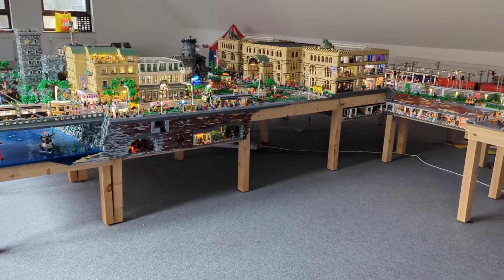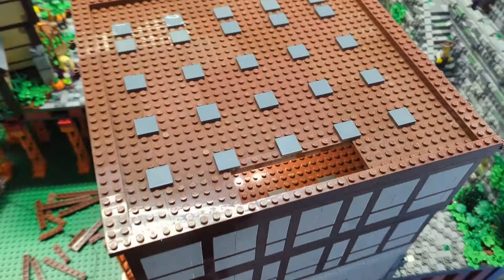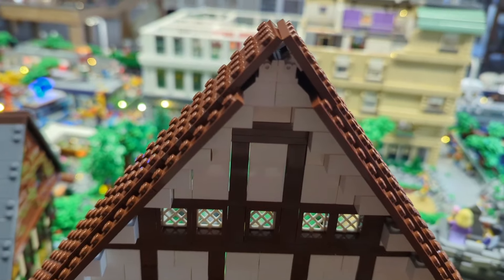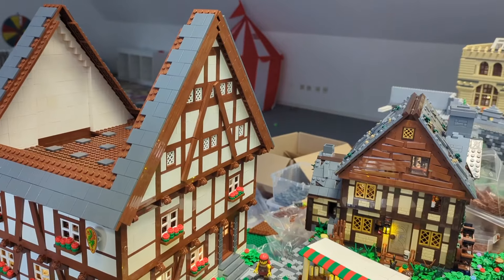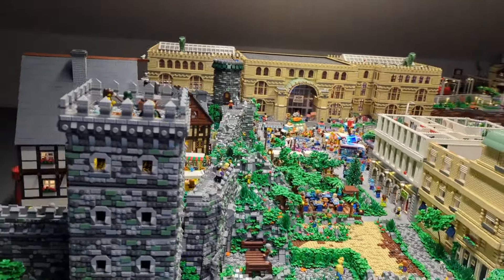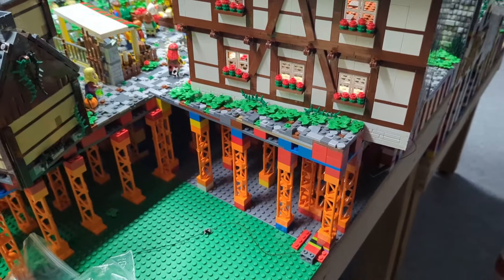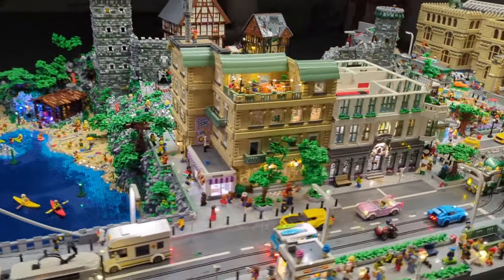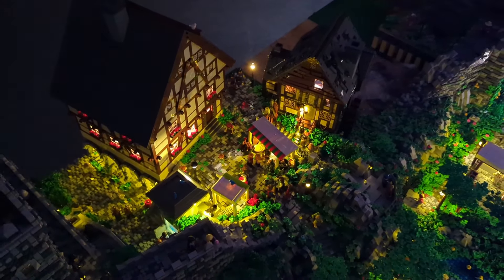Escalation? A few thousand LEGO® Bricks and the Timber-Framed House is done!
We are completing the large timber-framed house in the old city today!